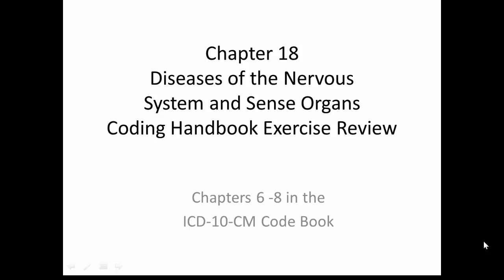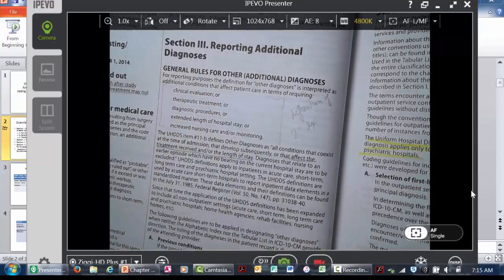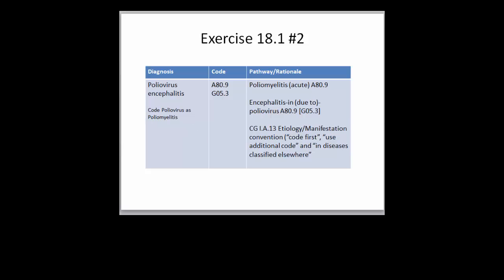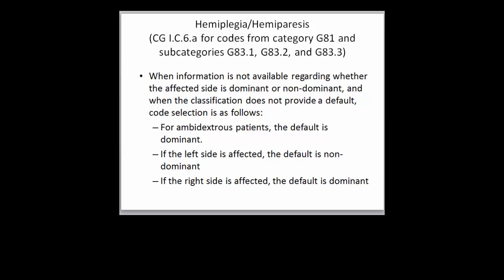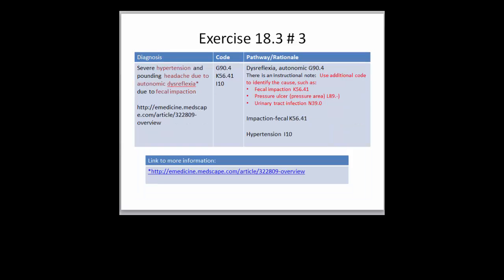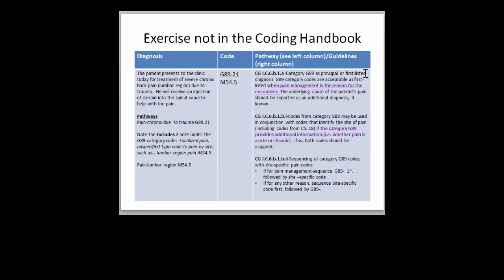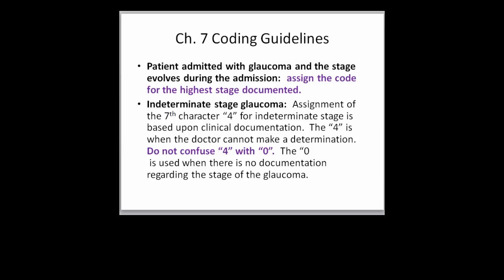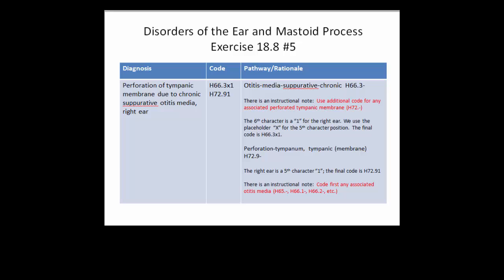HIT220.221 Coding Handbook Chapter 17 (This was Chapter 18 in previous editions of the textbook.)